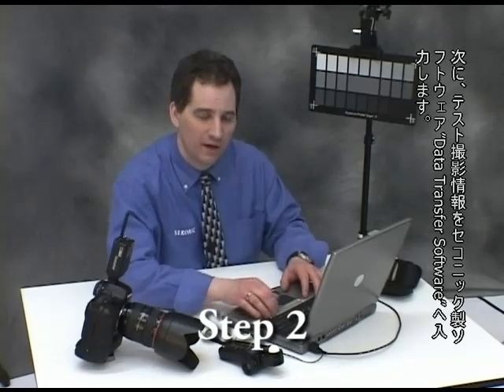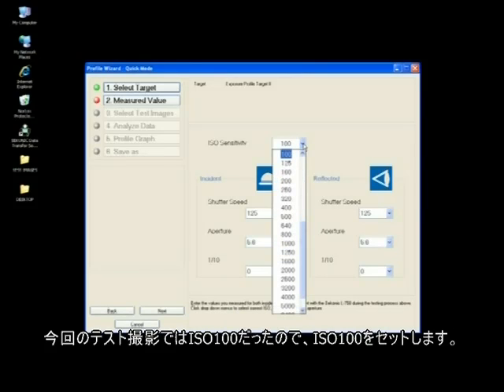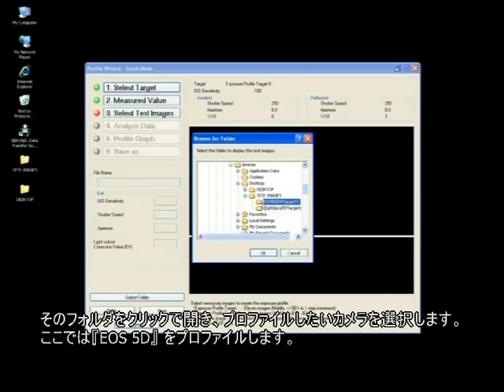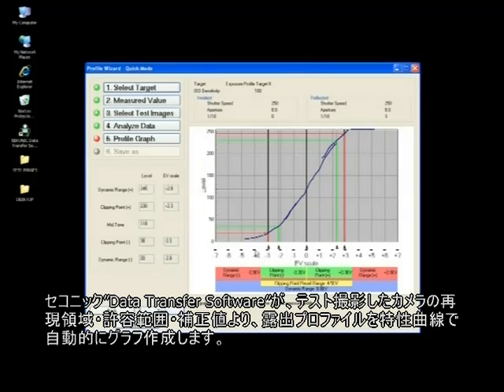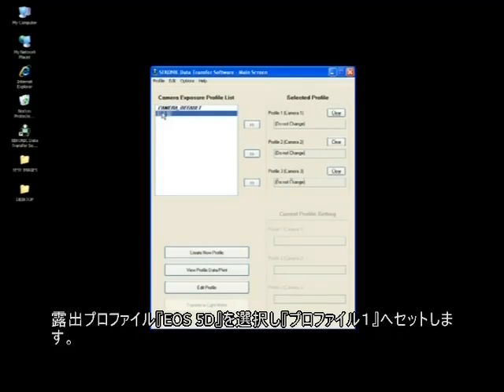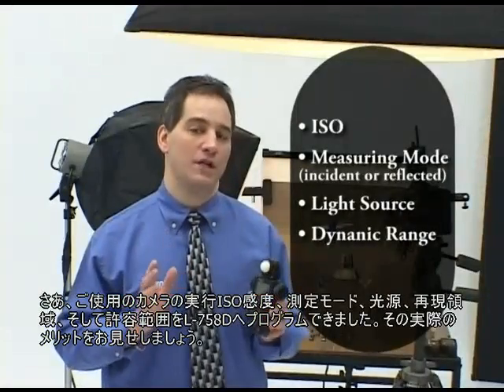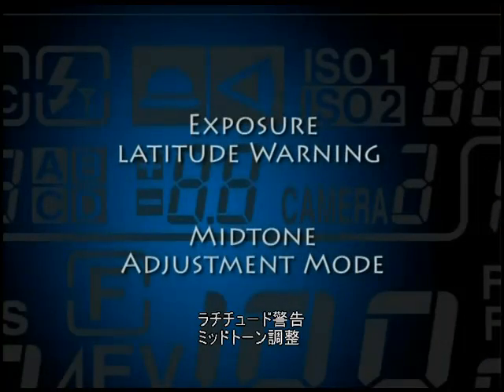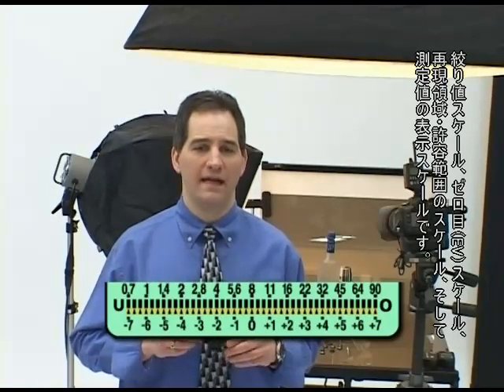セコニック露出計 『デジタルマスターL-758D』について ビデオパート２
セコニック露出計『デジタルマスターL-758D』は、世界初デジタルカメラ対応の露出計として露出プロファイル機能をはじめ様々な機能を搭載しています。このビデオパート２ではビデオパート１に引き続き、その魅力溢れる機能について露出プロファイル機能を中心に詳しい説明が収録されています。

・露出プロファイルターゲットのテスト撮影
　　・セコニック製ソフトウェア『DataTransferSoftware』
　　・露出プロファイルの転送
　　・露出プロファイルでのプログラム項目と利点
　　・ダイナミックレンジ警告表示機能
　　・ミッドトーン調整機能
　　・４種類の露出スケール
　　・その他の機能
　　・デジタル撮影での露出コントロールについて